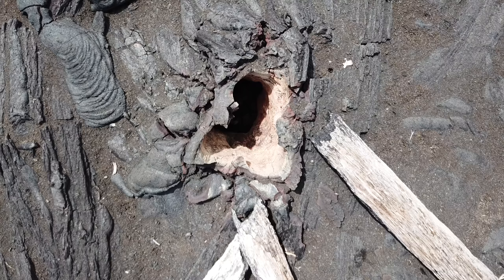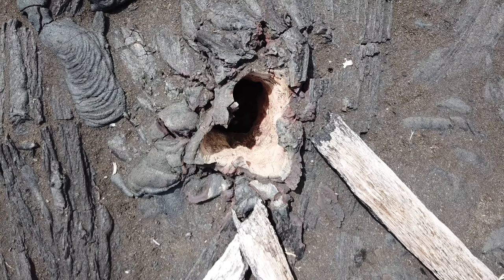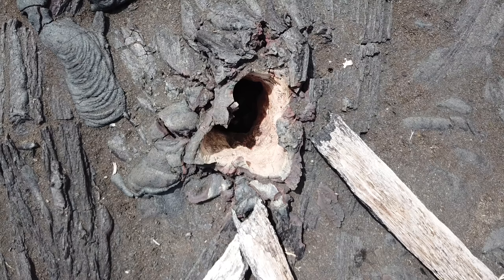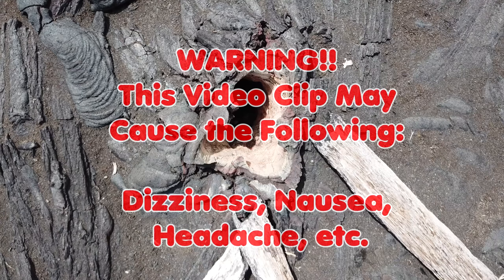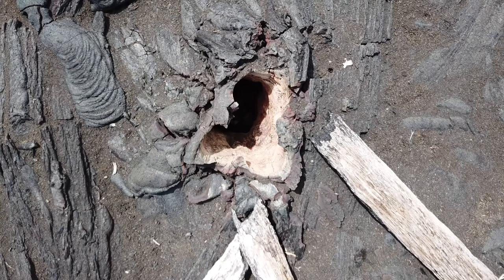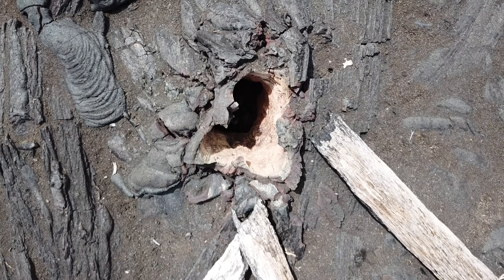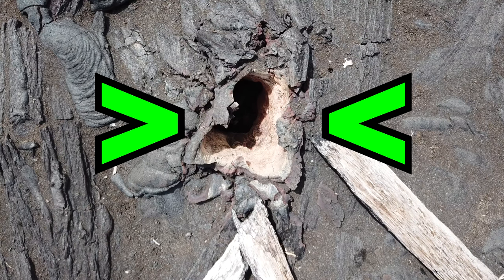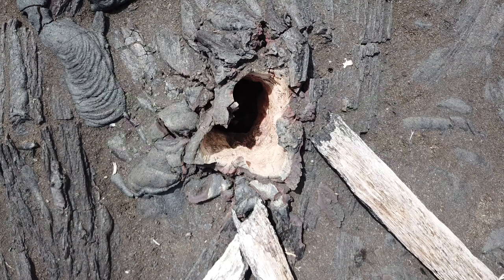Insane Optical Illusion captured by Drone (sUAS)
I accidentally created an insane optical illusion while out filming Kilauea fissure 8 and surrounding lava fields. Warning, this may cause dizziness, nausea, headache, etc. I only experience very mild dizziness. However you have been warning.. :)

It would really help the my channel a lot, Mahalo.